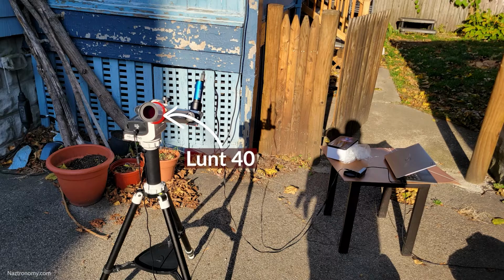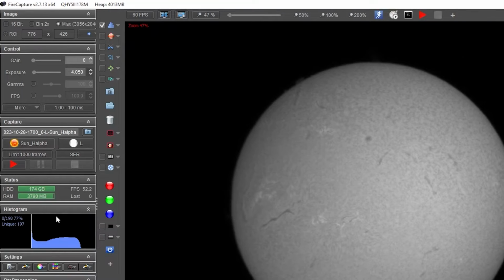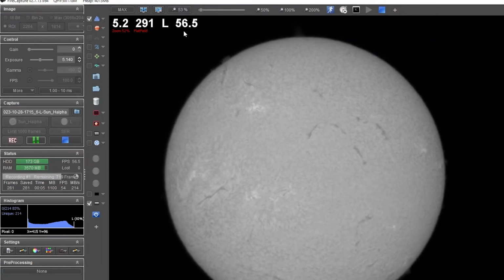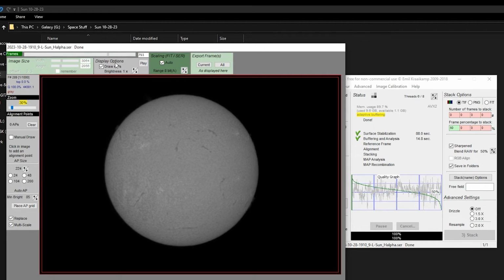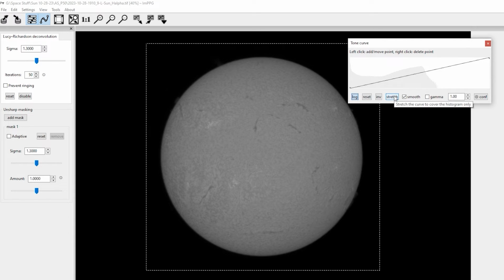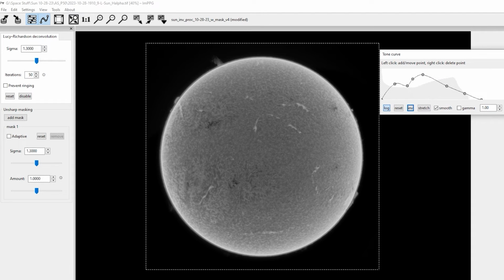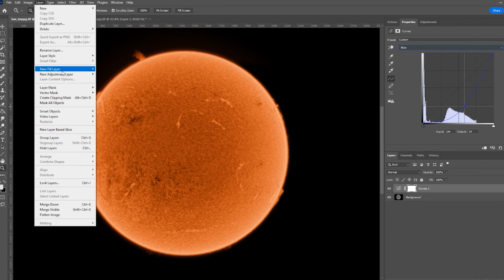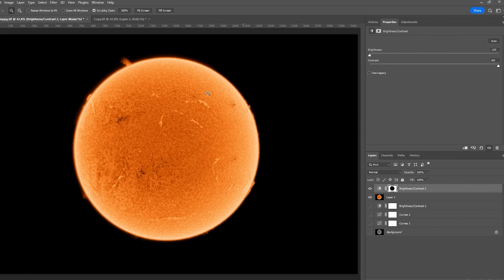How to Expertly Capture and Process the Sun in Hydrogen Alpha Step by Step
This is a complete step-by-step tutorial on how I capture and process images of the sun using my Lunt 40 Hydrogen Alpha Solar Telescope, FireCapture, AutoStakkert, ImPPG, and Photoshop.

🔗 Links to the solar eclipse glasses:
Prepare yourself for upcoming solar eclipses with the reliable eclipse glasses available at American Paper Optics

Chapters:
0:00 The Agenda
1:21 My H-Alpha Setup Outside
2:12 Starting FireCapture and Focusing on the Sun
4:20 Taking Flat Frames with FireCapture
6:47 Stacking in AutoStakkert!3
5:40 Changing the Exposure settings and recording a video
10:25 Post-processing in ImPPG
16:10 Colorizing and further sharpening in Photoshop
20:38 Final thoughts